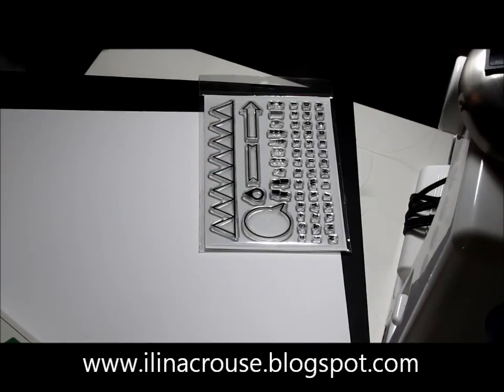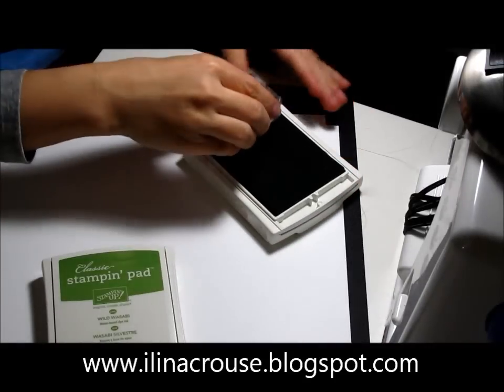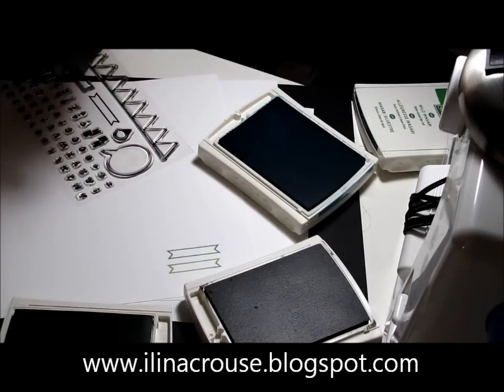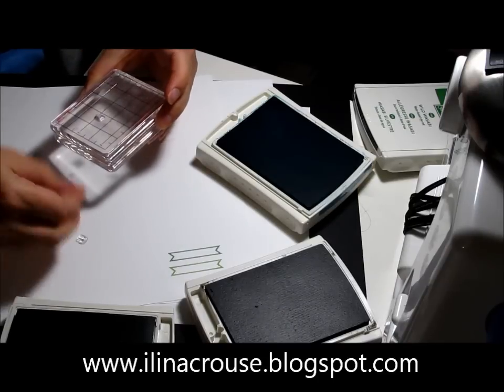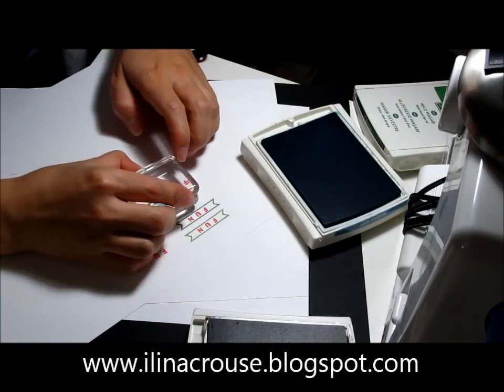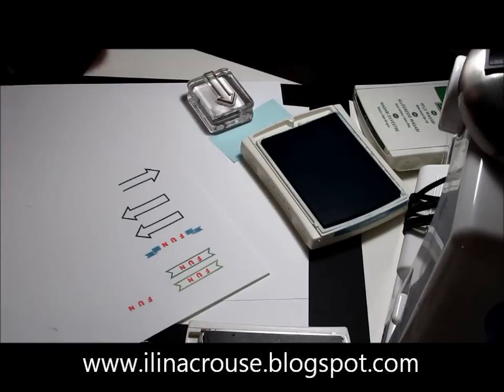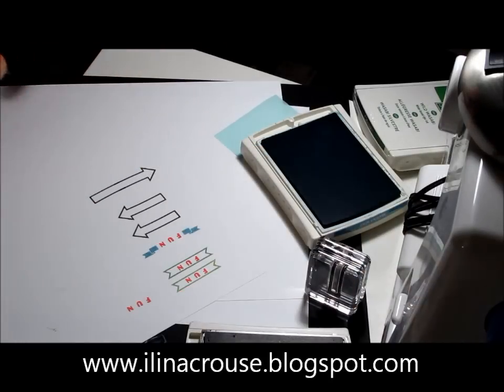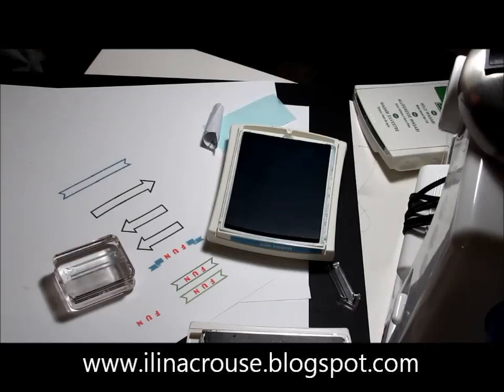Stampin' Up! Photopolymer stamps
the new SU! Photopolymer stamps